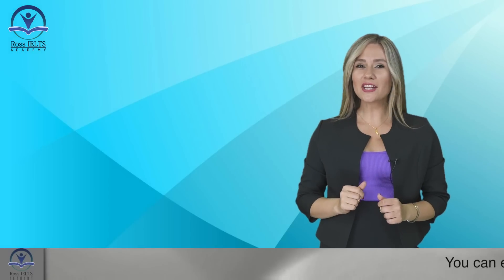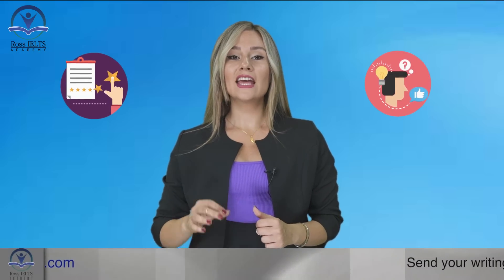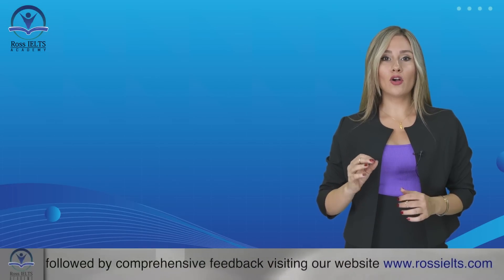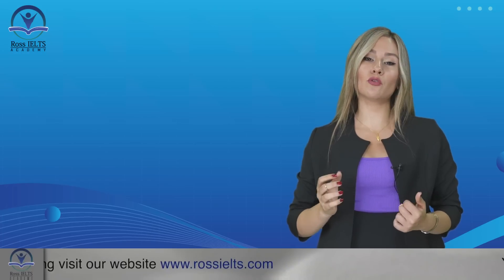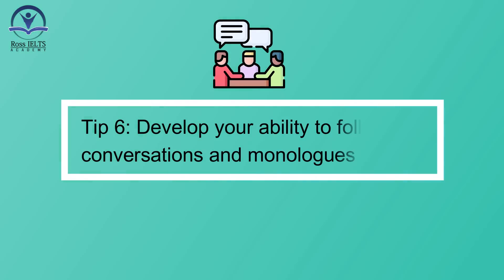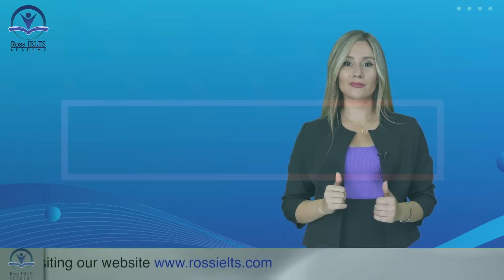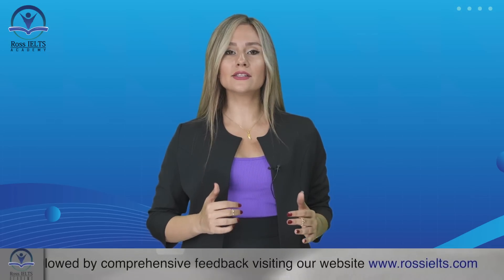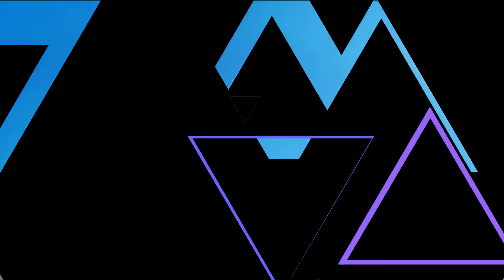Mastering Your Listening Skills for the IELTS Exam | Expert Tips & Strategies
Welcome to our comprehensive guide on improving your listening skills for the IELTS exam! If you're preparing for the International English Language Testing System (IELTS) and struggling with the listening section, you've come to the right place. In this video, we'll equip you with essential techniques, strategies, and practice exercises to boost your listening proficiency and ensure success on test day.

👉 Understand the Format: We'll begin by breaking down the structure of the IELTS listening section. Learn about the various question types, audio formats, and scoring criteria to gain a clear understanding of what to expect during the exam.

👉 Active Listening Techniques: Discover the power of active listening and how it can significantly enhance your comprehension skills. Our expert tips will teach you how to identify key information, take effective notes, and follow the audio effectively without missing critical details.

👉 Predict and Anticipate: We'll demonstrate how predicting the content before listening to the audio can sharpen your focus and enable you to anticipate answers. This approach will save you time and help you stay ahead of the audio, increasing your chances of scoring higher.

👉 Improve Your Vocabulary: Expand your lexical range and learn essential listening-specific vocabulary that often appears in IELTS listening passages. We'll share valuable resources and techniques to build your word bank effectively.

👉 Practice with Real Examples: To strengthen your listening skills, we'll work through real IELTS listening examples together. These practice exercises will simulate the actual exam environment, enabling you to apply your newfound strategies in a practical setting.

👉 Common Pitfalls to Avoid: Understand the most common mistakes candidates make in the listening section and learn how to steer clear of these pitfalls. Identifying and rectifying these errors can significantly impact your overall IELTS score.

👉 Time Management: Time is of the essence during the IELTS exam. We'll provide you with time management techniques to ensure you make the most of the given time without feeling rushed.

👉 Boost Confidence and Reduce Anxiety: Overcoming exam-related stress is vital. Our expert advice will help you build confidence, stay calm, and maintain focus throughout the listening section.

Remember, a strong listening score can make a substantial difference in your overall IELTS result. So, join us in this video to supercharge your listening skills and unlock your full potential on the IELTS exam day! Happy learning and best of luck on your IELTS journey! 🎓🌟